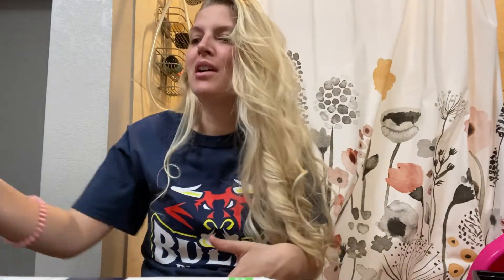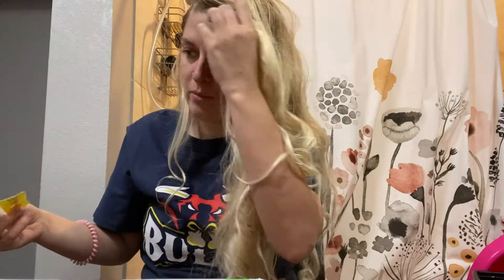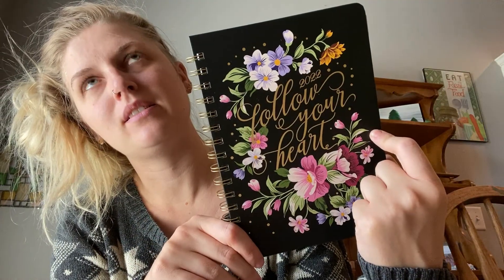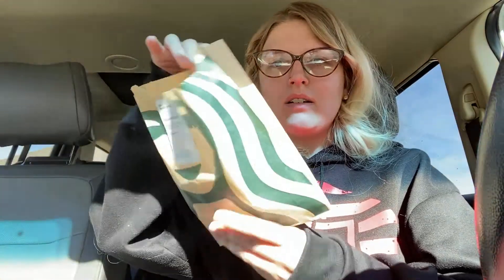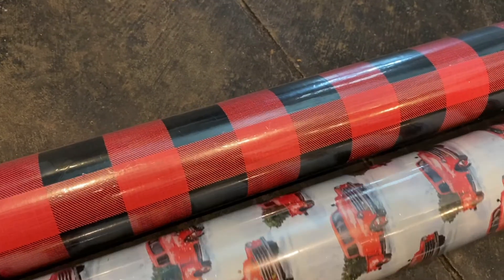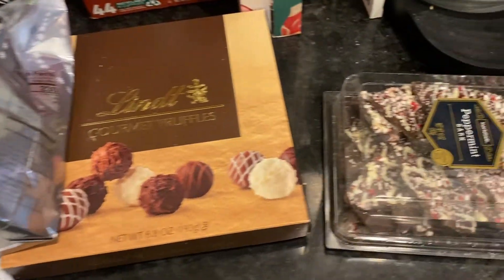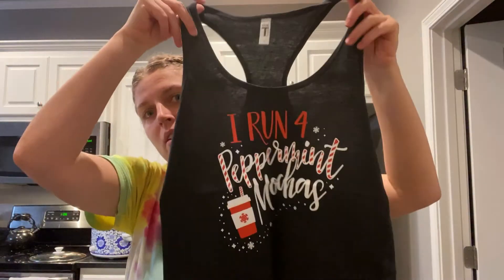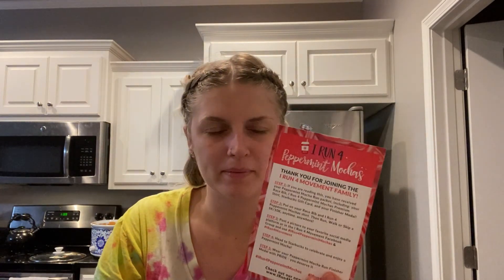VLOGMAS! Shein haul, holiday goodies, virtual 5k gear unboxing, and more!